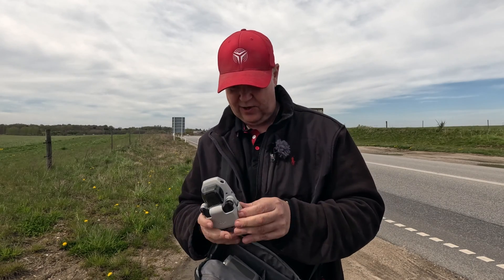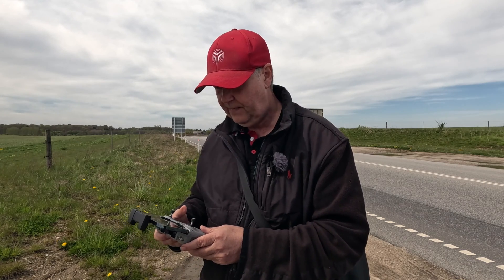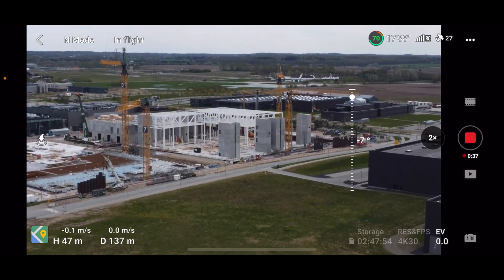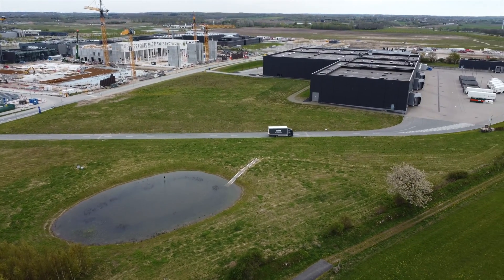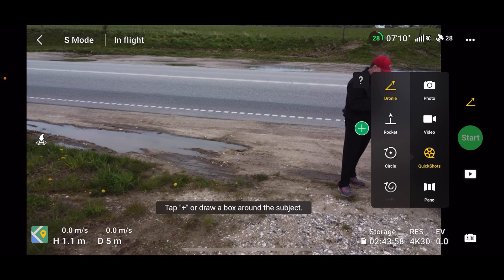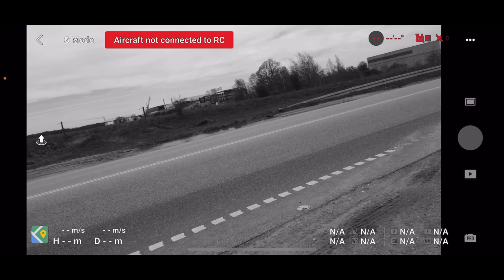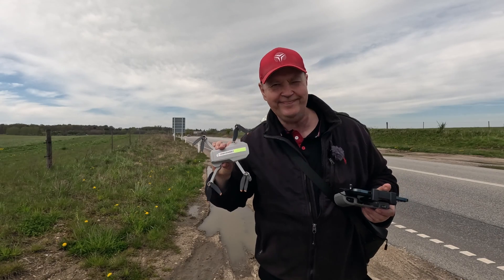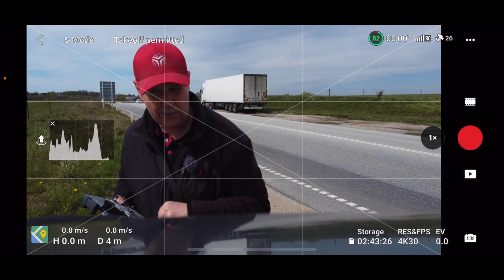A $299 DJI Beginner Drone - A Rebranded DJI Mini 2? 💡 DJI Mini 4K First Flight & Feature Overview💡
DJI Mini 4K is a new entry-level drone from DJI; it's basically the famous DJI Mini 2 upgraded, so it matches the requirements of the legislation. DJI Mini 4K is going to replace the DJI Mini 2 SE as a beginner drone, in this DJI Mini 4k review you will learn it is a good choice for beginners who want to enter the drone hobby, without breaking the bank

You can get it through Amazon

Mini 4K drone only  299 EUR / 299 USD
Mini 4K FMC(3 batteries) 439 EUR / 449 USD
Discounted price of Mini 2 SE: 279 USD

-- IMPORTANT --